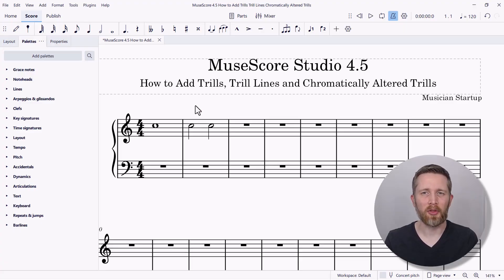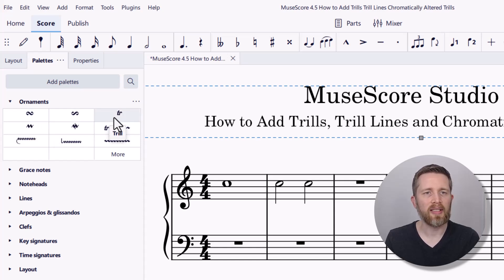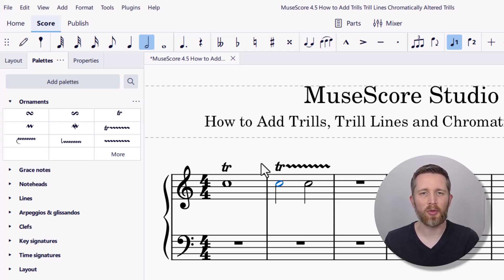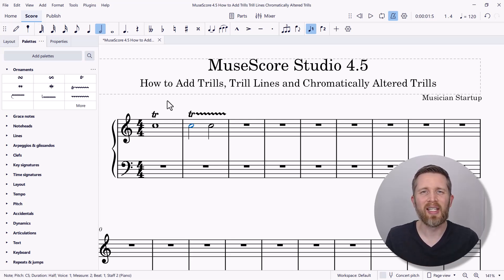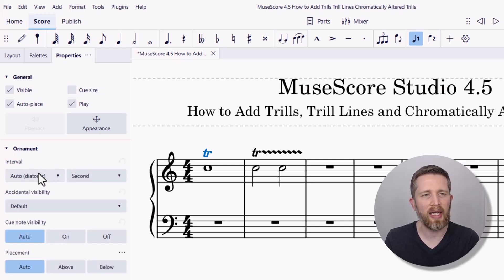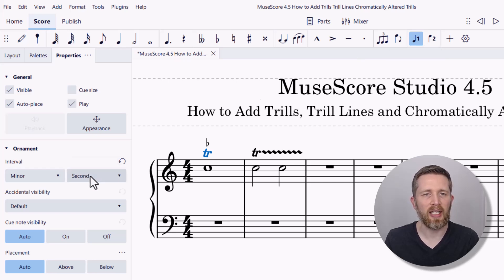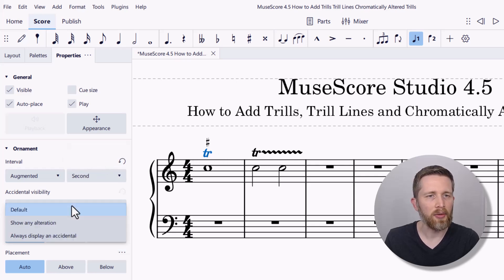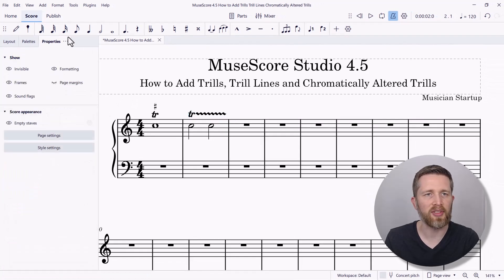How to Add Trills, Trill Lines and Chromatically Altered Trills in MuseScore Studio 4.5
MuseScore Studio 4.5 how to add trills.  How to add trill lines and chromatically altered trills in MuseScore Studio.

MuseScore Studio 4.5 is a free music notation software that you can use to create professional quality sheet music as well as musical exercises, lead sheets and musical recordings.  I hope you enjoyed this tutorial on how add a trill in MuseScore Studio 4.5.

Best,

Kyle, Musician Startup